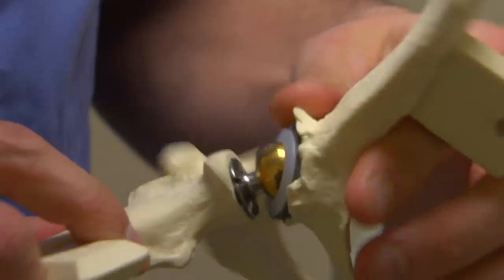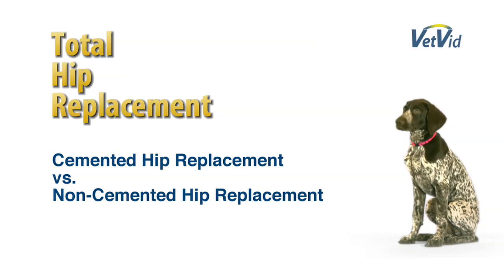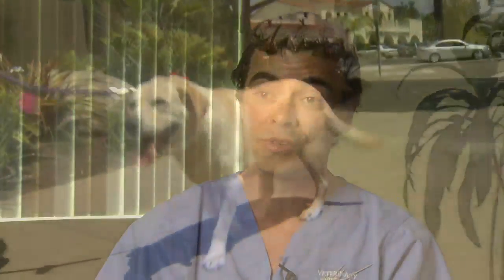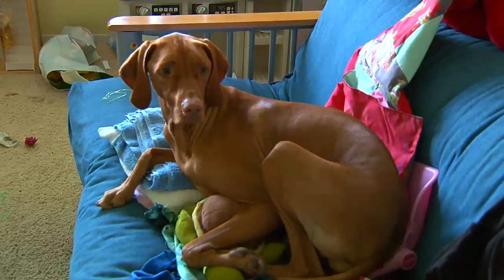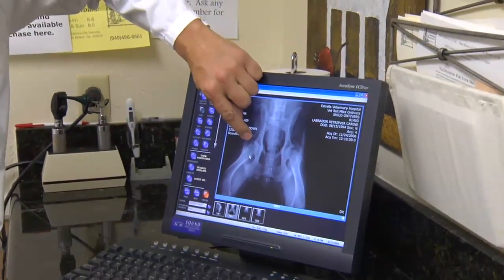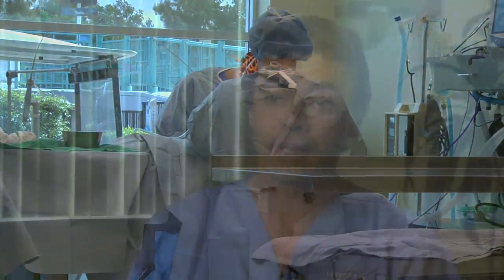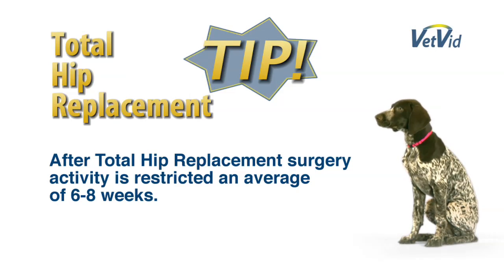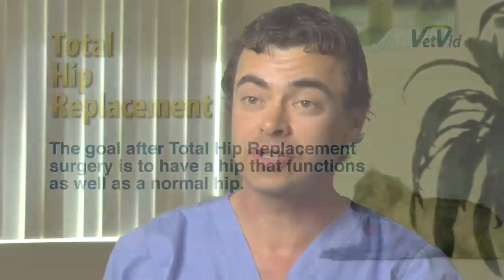Total Hip Replacement in Dogs, VetVid Episode 016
Learn about Hip Dysplasia and Total Hip Replacement in dogs from Dr. Anthony Cambridge, who is board certified in veterinary surgery. Discuss supplements with your vet. One option*
This information is not meant to replace the advice of your regular veterinarian.